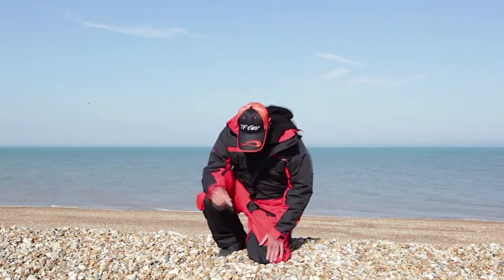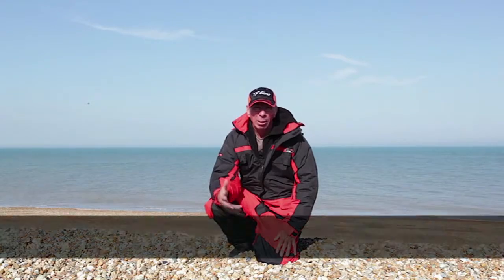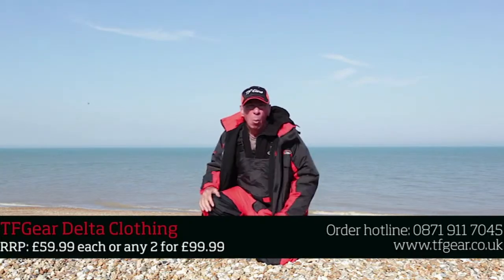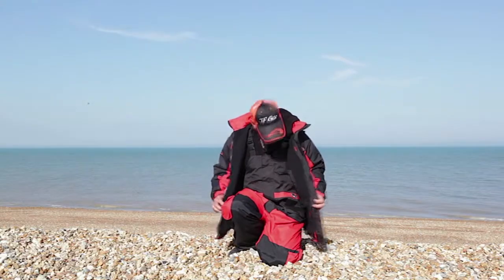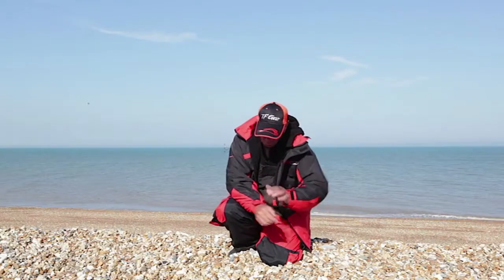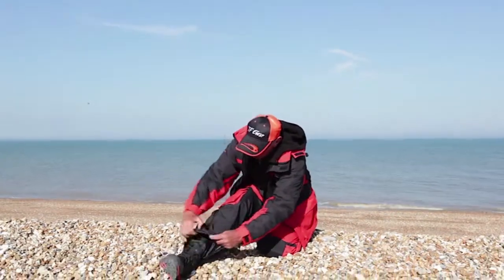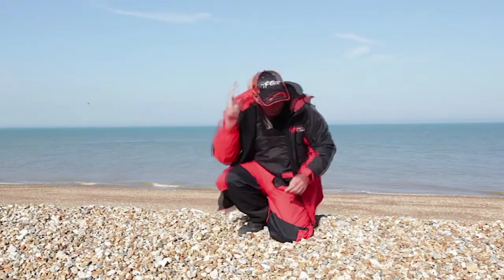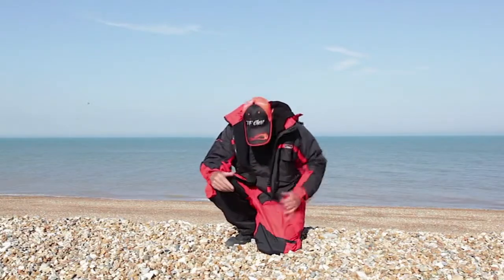TFG Delta Marine Clothing from TF Gear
With a consultant like Alan Yates testing your clothing it's no wonder TFGear have come up with this superb range of 100% waterproof/breathable clothing. Designed and tested to combat the harshest conditions from driving rain, gale force winds, crashing waves. It uses a high performance 3 layer breathable fabric to maintain your body temperature by allowing moisture to pass out away from your body keeping you completely dry and warm.

Using the most advanced ultra-high performance fabrics to give you unsuoassed waterproofing, breathability and reliability. The Delta Marine clothing will not let you down. With its stylish design and high practical features, the delta clothing is sure to set a benchmark for comfort and protection.